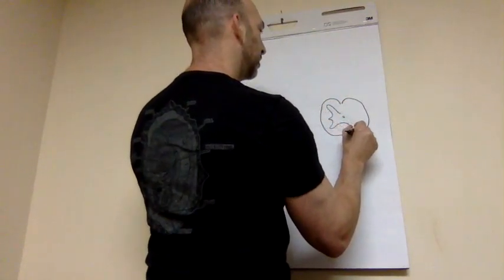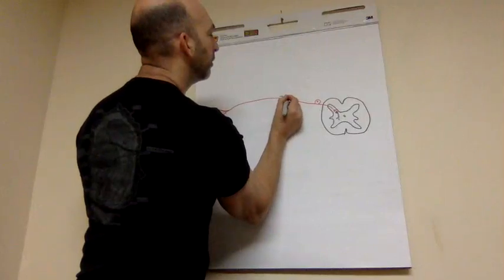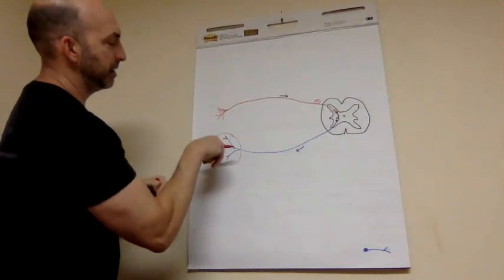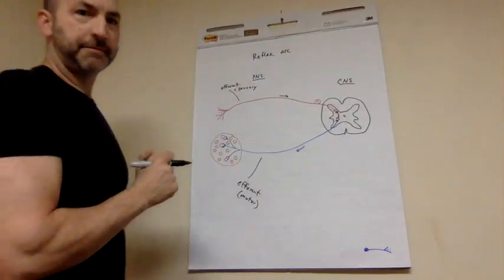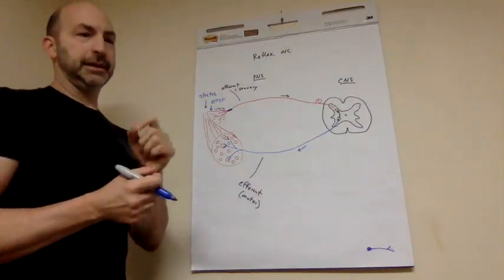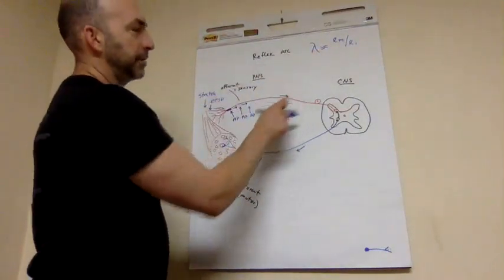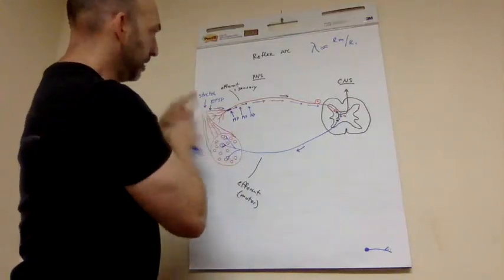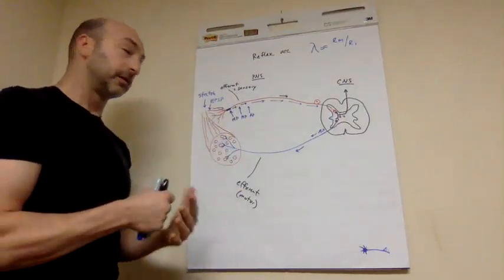The reflex arc